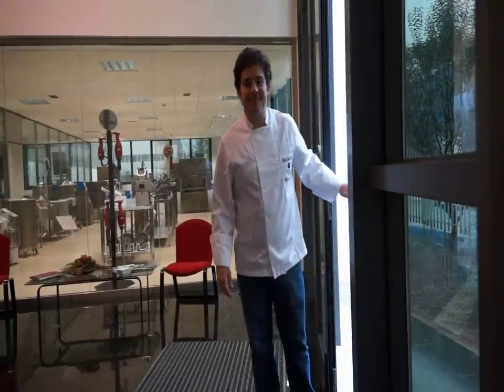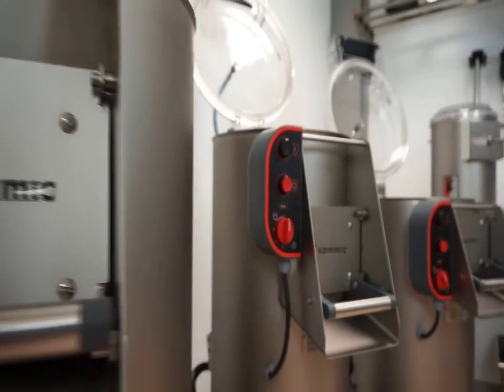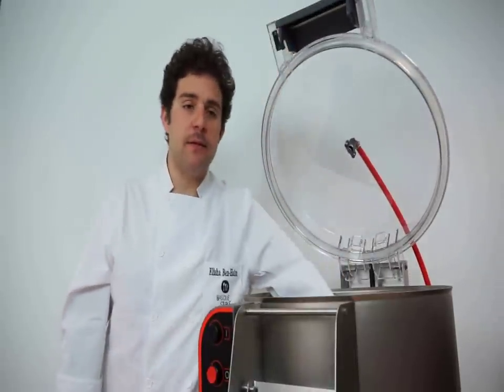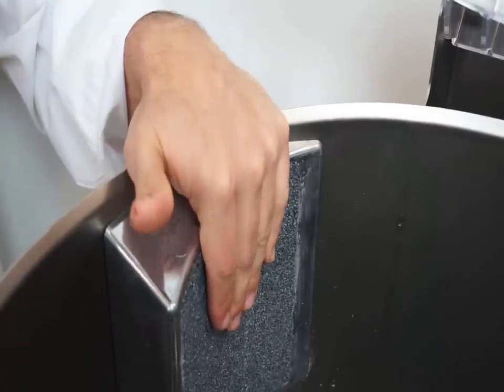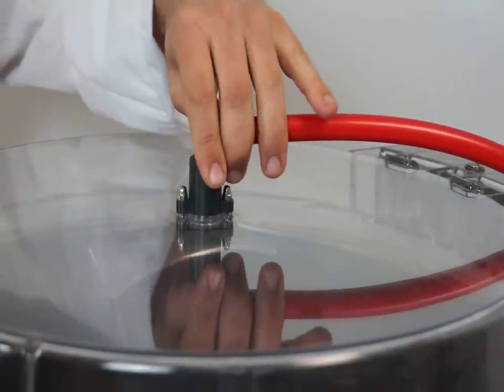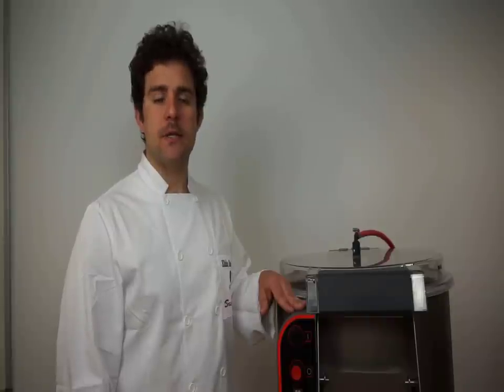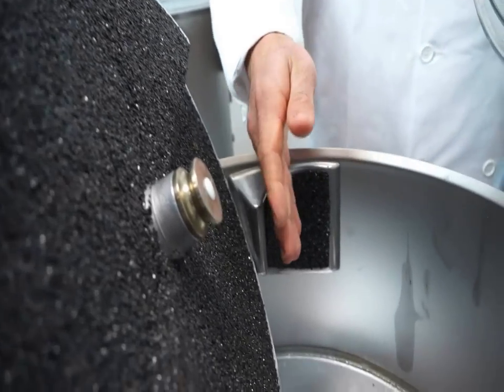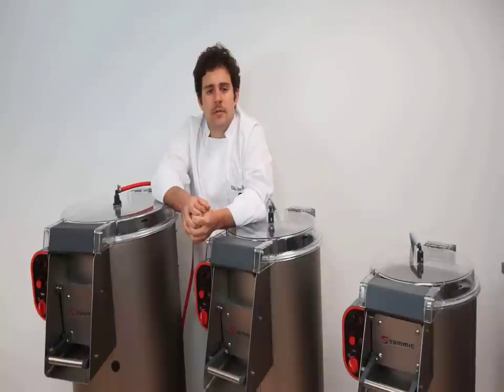Sammic stainless steel commercial potato peelers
Sammic range of stainless steel potato peelers including a demo of the 30Kg. / 66 lbs. capacity model PI-30.
La gama de peladoras inox Sammic. Incluye demo del modelo PI-30, de 30 Kg. de capacidad.